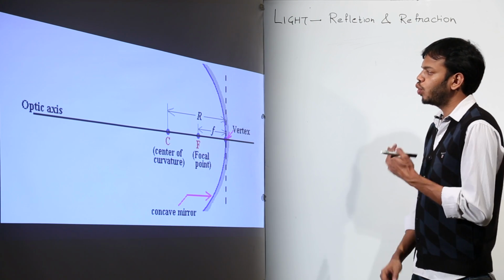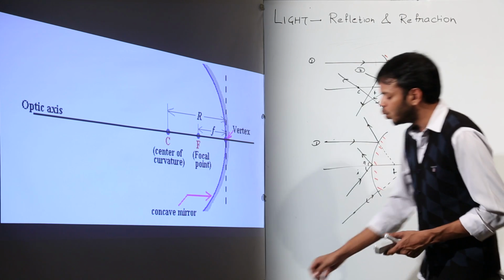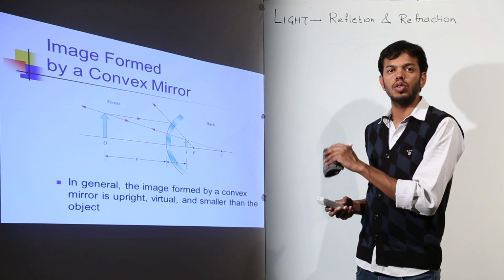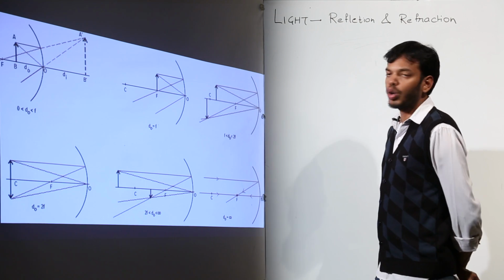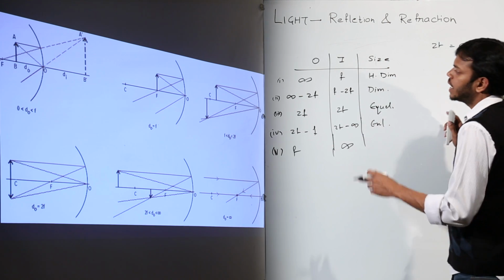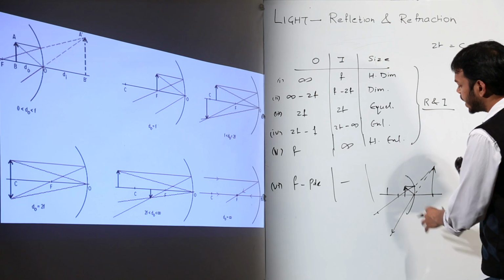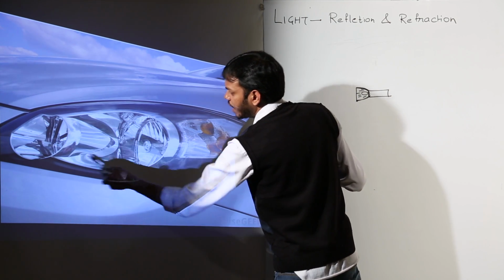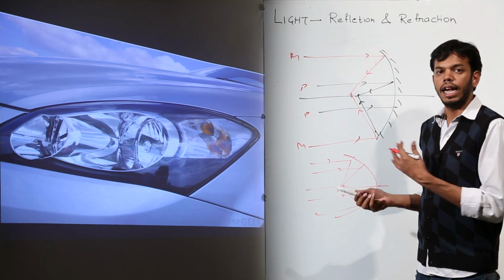CBSE ClASS 10th I Physics I Chapter 1 I Light Reflection & Refraction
Chapter 1 - Light Reflection & Refraction 1